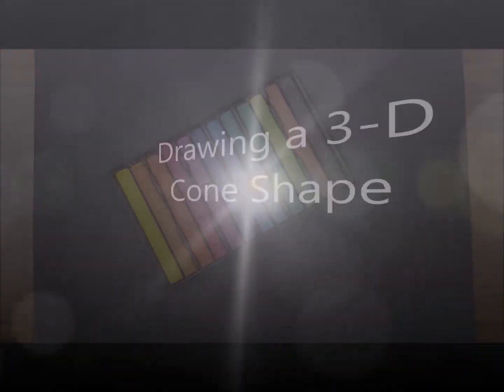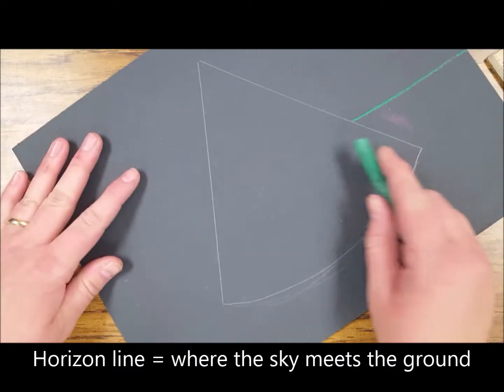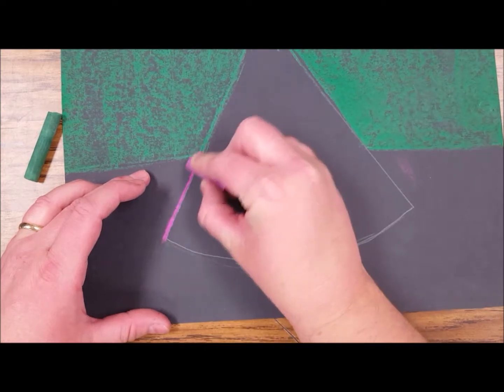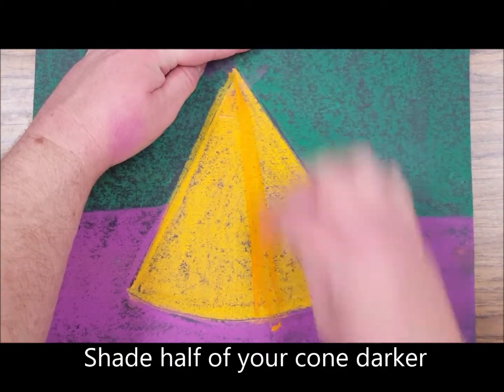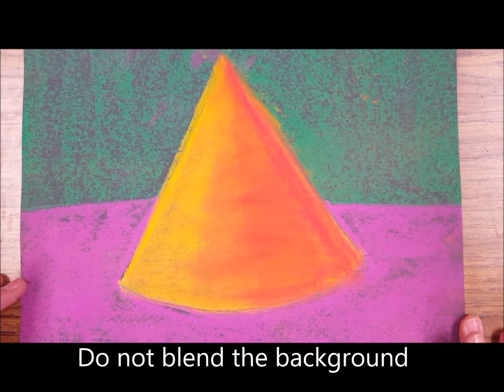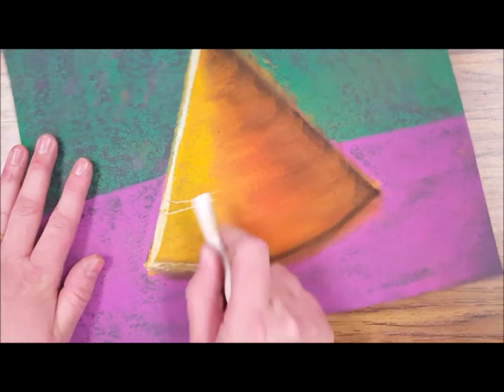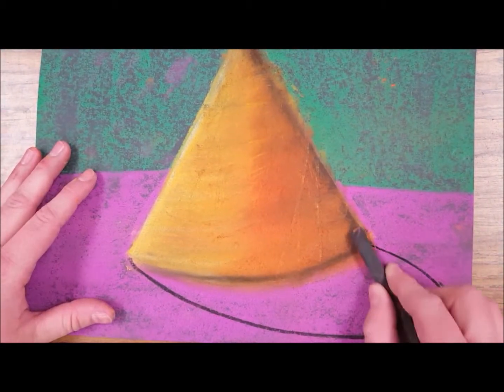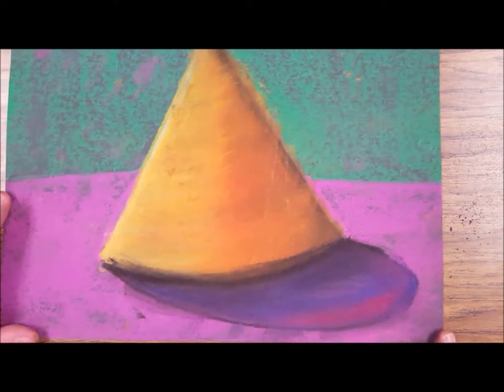Draw a 3-D Shape with Chalk Pastel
Let's draw a 3-dimensional shape with chalk pastels! This very easy way to blend chalk takes you through the steps of creating a 3-D cone.